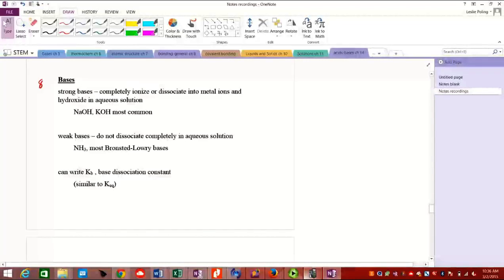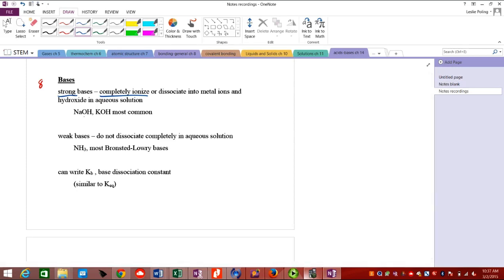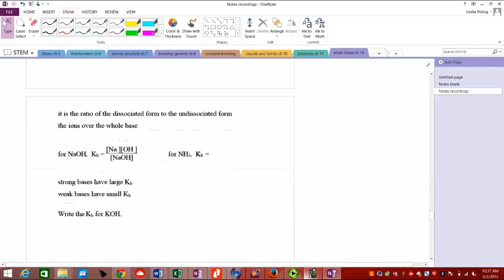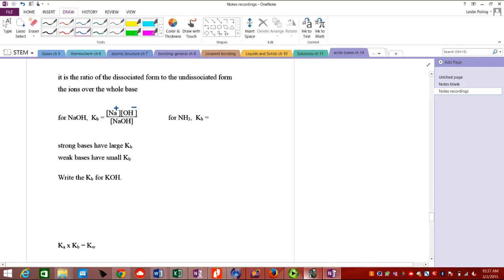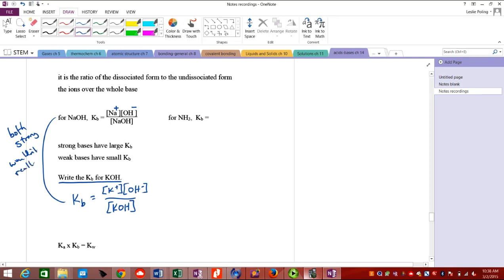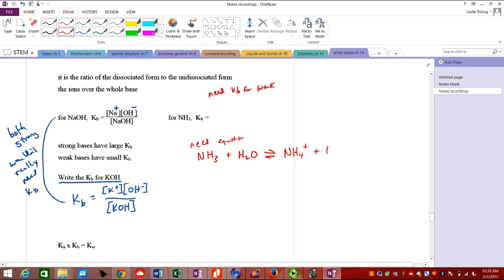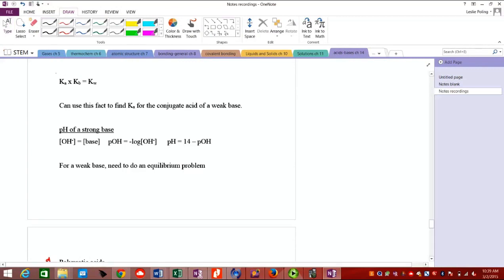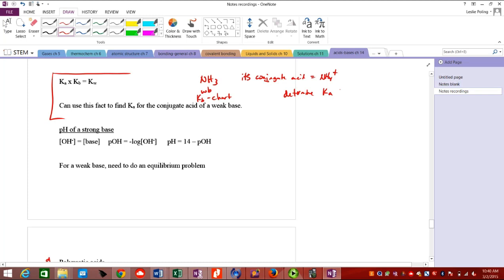acids bases 8 bases